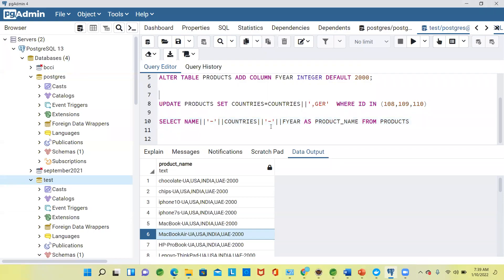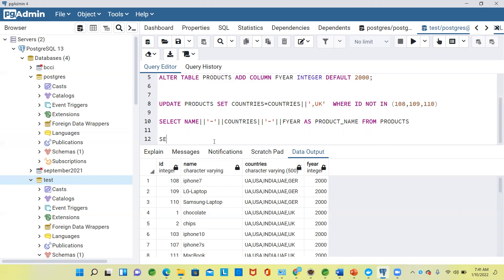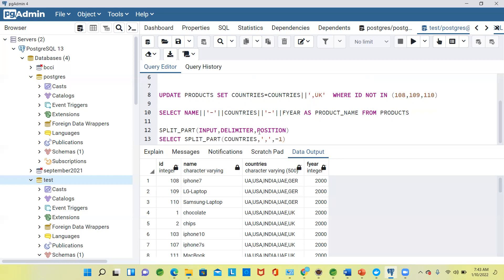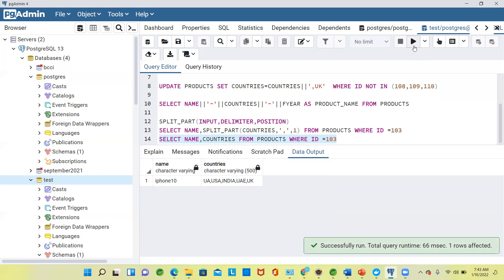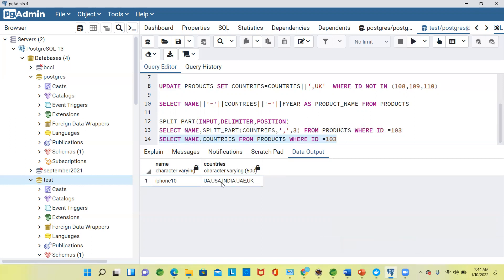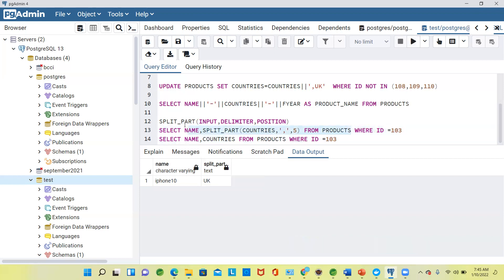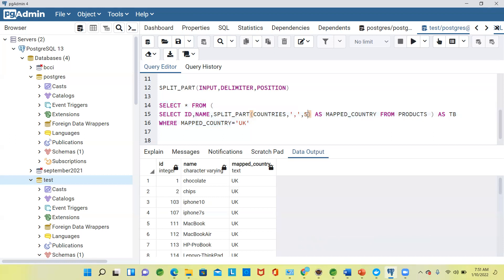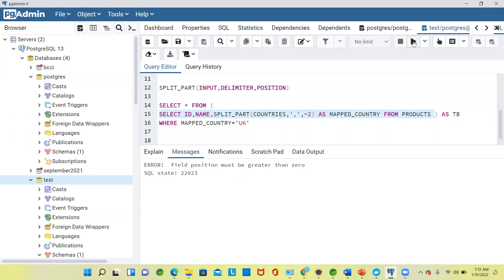SPLIT PART function in POSTGRESQL | split_part() function in POSTGRES